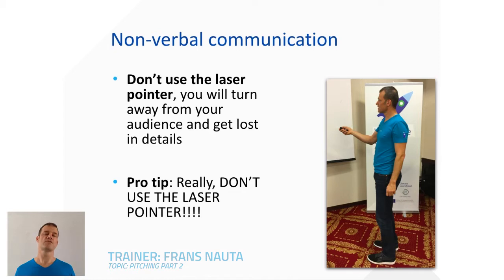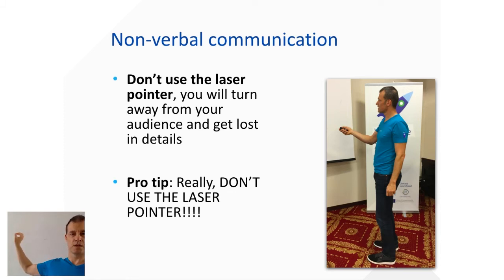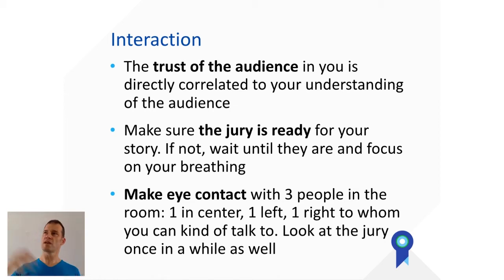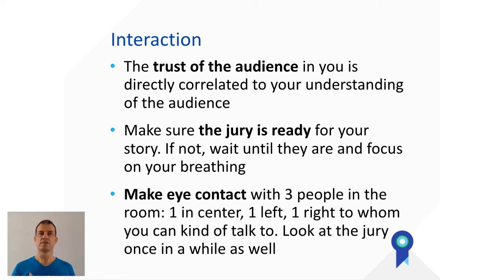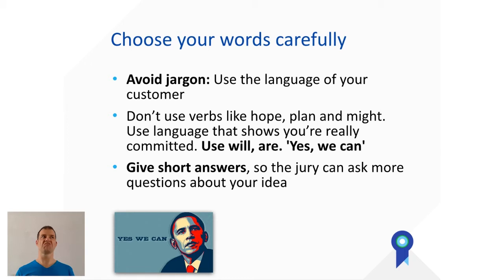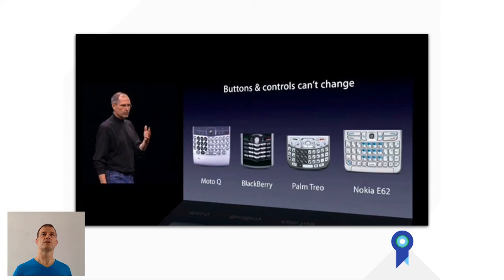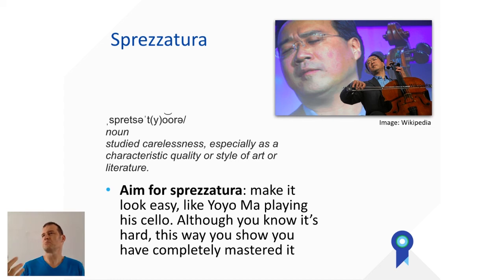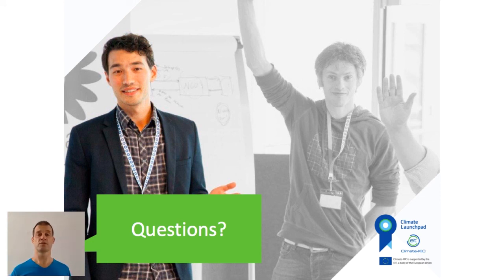Pitching part 2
ClimateLaunchpad is the World's largest Cleantech business idea competition.

In This video Frans Nauta takes you through how to present a perfect pitch

ClimateLaunchpad Business Idea Competition
Our competition is your ticket to European and global success. Provided you have a green business idea and have what it takes to become an entrepreneur.

Your idea can be an innovation in renewable energy, a sustainable transition in the food chain, a mind shift in urban mobility or any other way to tackle climate change.